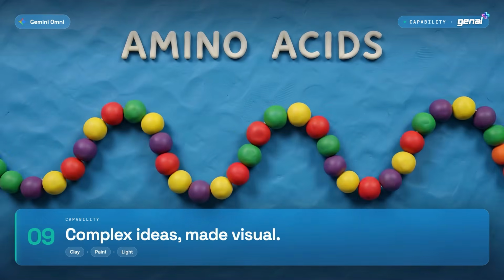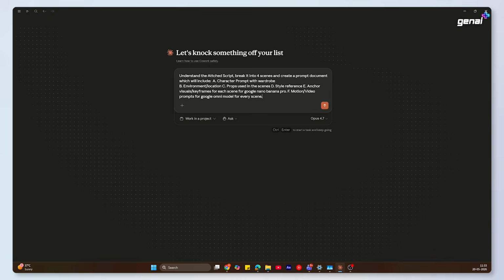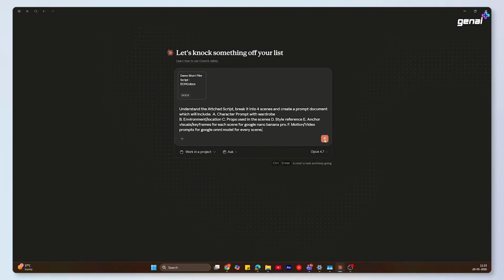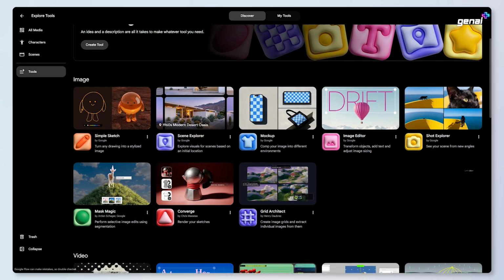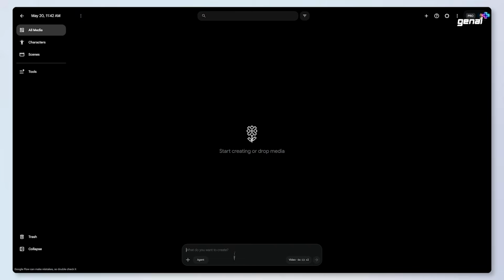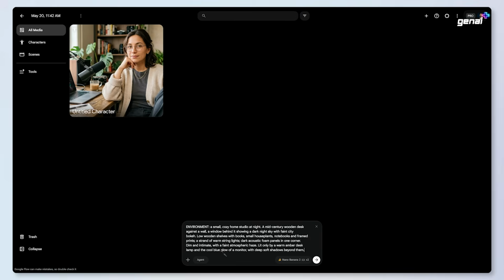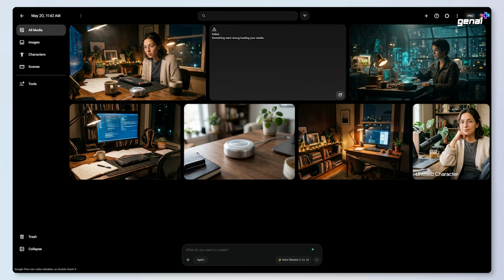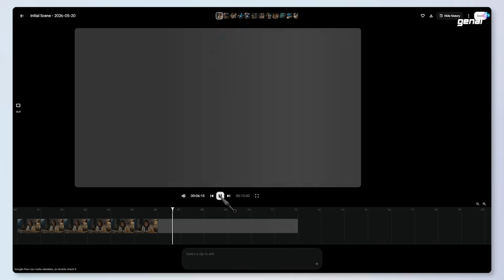Google Gemini Omni AI: Full Tutorial for Beginners || Walkthrough || Hands on AI Filmmaking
I cloned myself with Google's brand-new Gemini Omni model and used Google Flow + Claude to build a complete short film — starring a digital version of me. No camera. No crew. No expensive equipment. In this full beginner walkthrough, I show you exactly how to do the same, step by step.

• The 10 core capabilities of Gemini Omni — and where it lives (Gemini app, Google Flow, YouTube Shorts)

• How to clone yourself with the new Avatar feature in the Gemini app

• Why a "prompt document" is the single most important piece of an AI film

• How to use Claude (or any AI) to turn a script into a structured prompt document

• A full walkthrough of Google Flow — All Media, Characters, Scenes, Tools, Agent

• How to build characters, environments, props, style references, and keyframes

• How to turn keyframes into video scenes with Gemini Omni

• Two ways to edit and finish your film — inside Flow, or in a proper editor

✦ CHAPTERS

00:00  Cold open — what is Gemini Omni

00:22  Learning objectives

00:38  Capability tour (10 features)

01:46  Where Gemini Omni lives

02:09  Part 1 — Clone yourself with the Avatar feature

02:39  Part 2 — Why the prompt document is your single source of truth

03:33  Part 3 — Creating the prompt document with Claude

004:49  Part 4 — Getting into Google Flow

05:42  Part 5 — Exploring the Tools (Simple Sketch, Shot Explorer)

06:28  Part 6 — Chat window, settings, and credits

07:37  Part 7 — Should you use the Agent option?

08:22  Part 8 — Building your character

08:53  Part 9 — Generating environments, props, and style

09:16  Part 10 — Creating keyframes (anchor visuals)

10:17  Part 11 — Generating your video scenes

11:10  Part 12 — Editing and finishing your film

12:00  Outro

✦ TOOLS USED

• Google Gemini app (Avatar / clone)

• Google Flow (video generation)

• Gemini Omni model (8-second video clips, ~25 credits each)

• Nano Banana Pro (image / keyframe model)

• Claude (prompt document)

✦ COST NOTES

• Image generation in Google Flow is FREE — experiment all you want

• Video generation costs ~25 credits per 8-second clip with Gemini Omni

• Avatar creation is free and reusable across projects

Beginners who've never touched any of these tools, content creators looking to scale, filmmakers exploring AI workflows, and anyone curious about cloning themselves into video.